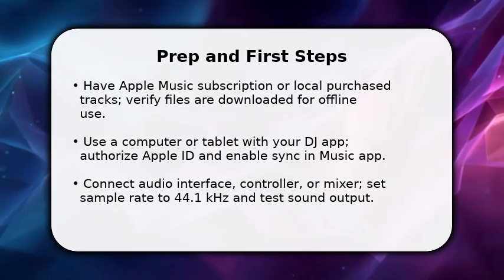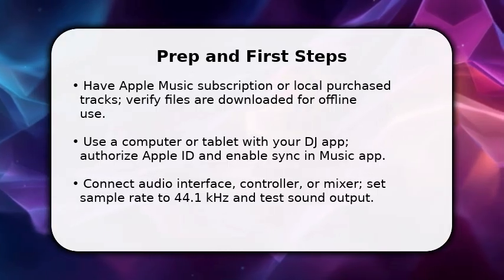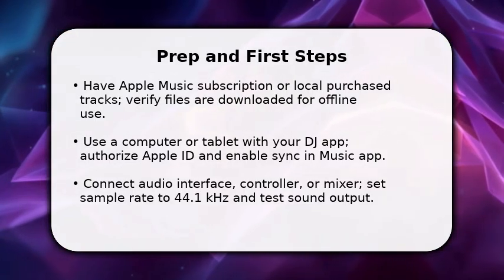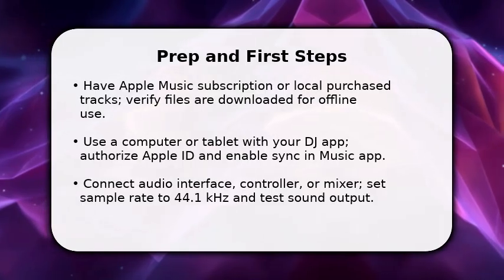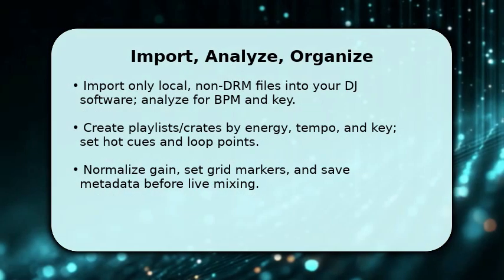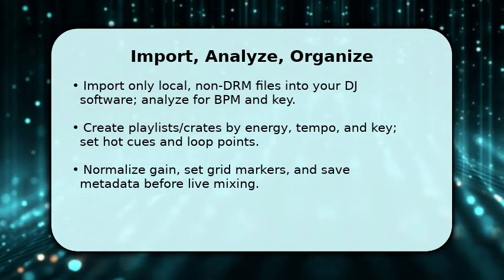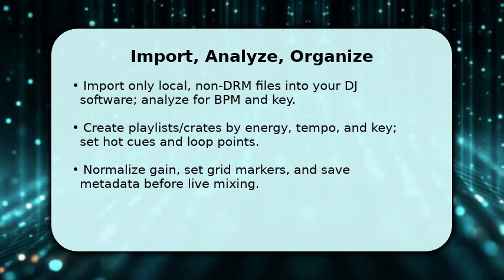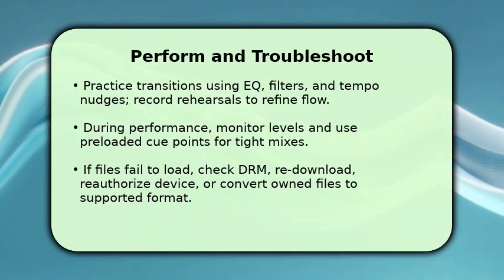How to Use Apple Music for Djing - Step by Step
How to Use Apple Music for Djing - Step by Step | 🔒 Surfshark VPN Deal — Stay private and secure. $1.99/mo + 3 Months Free ▸

Discover the art of DJing using Apple Music. This step-by-step guide will walk you through setting up your device, creating mixes with ease, and mastering transitions to keep your audience engaged.